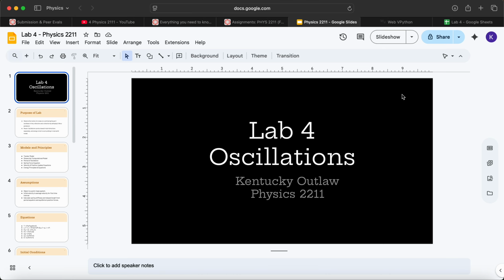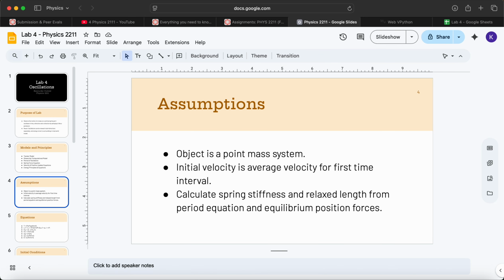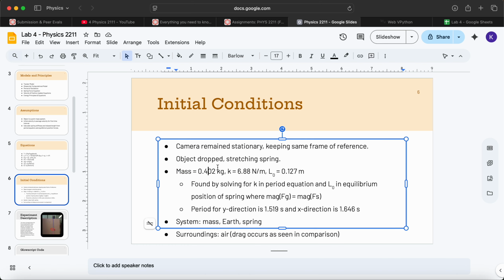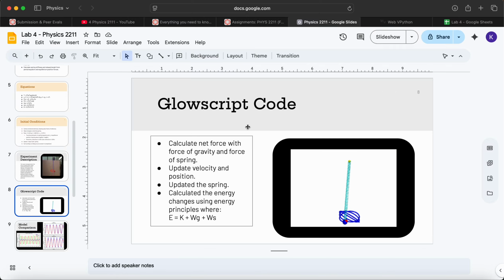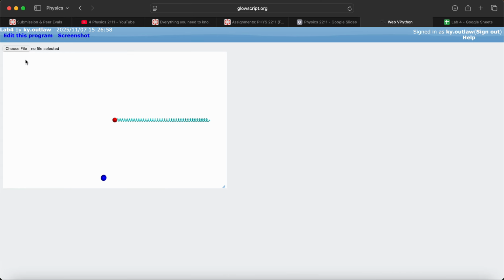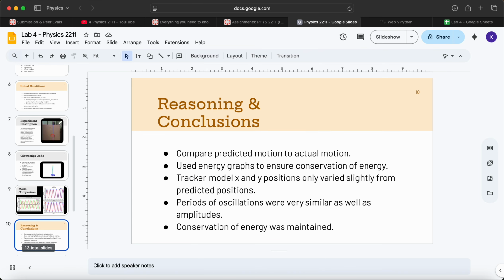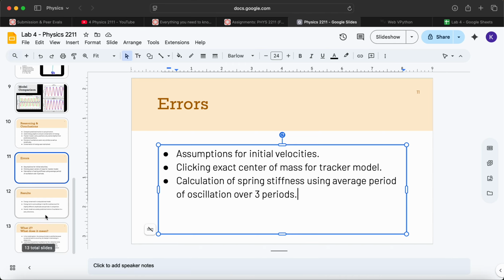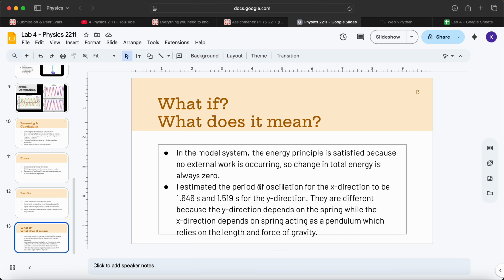Lab 4 - Physics 2211